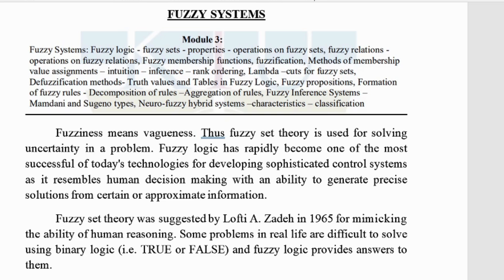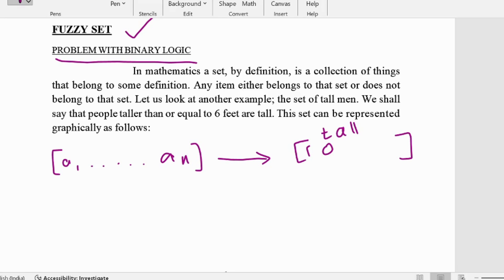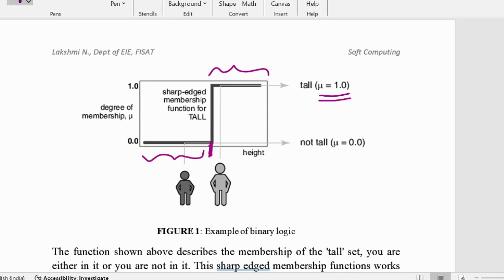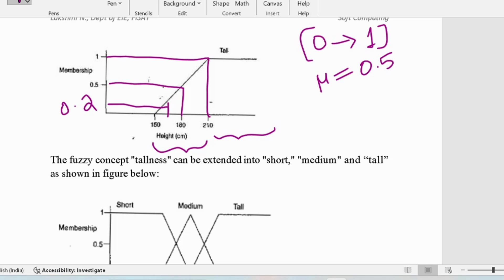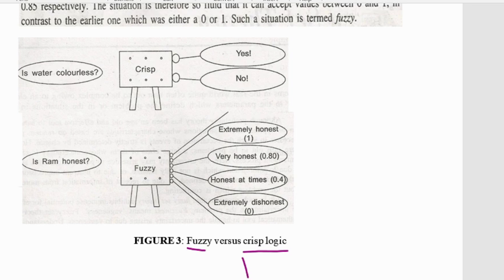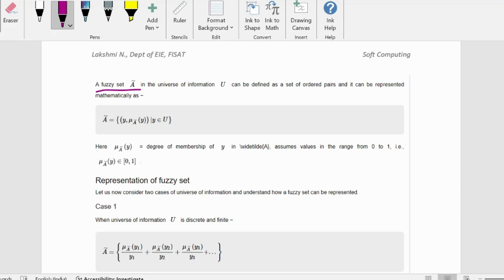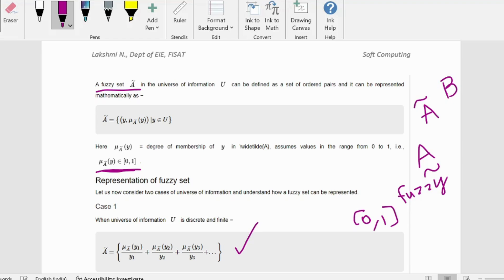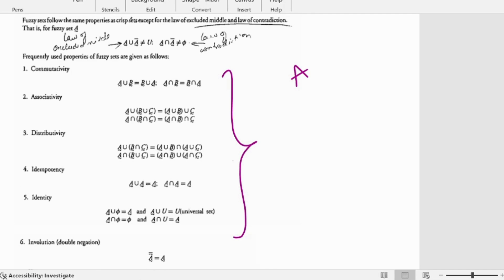Module 3 Soft computing - APJ KTU - Fuzzy Systems - part -1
1. introduction to fuzzy logic
2. problem with binary logic
3. difference between fuzzy set and crisp logic
4. operations on fuzzy set - union, intersection, difference, complement and its problem
5. properties of fuzzy set